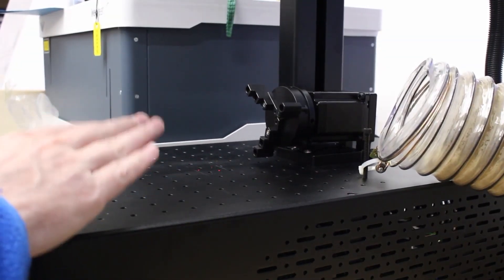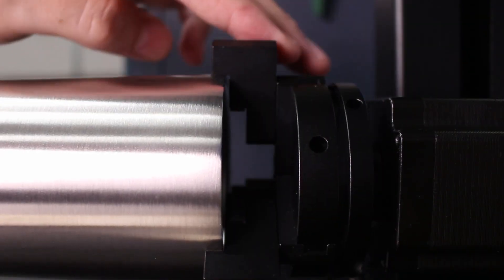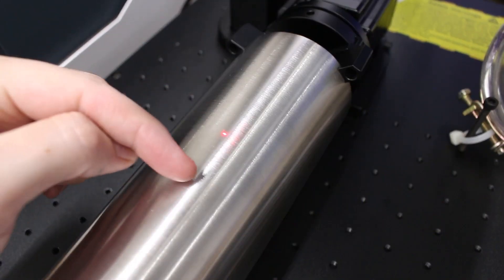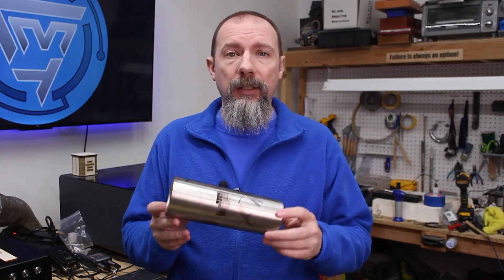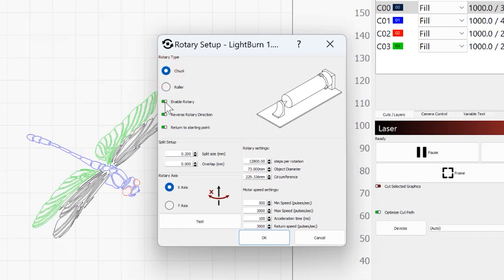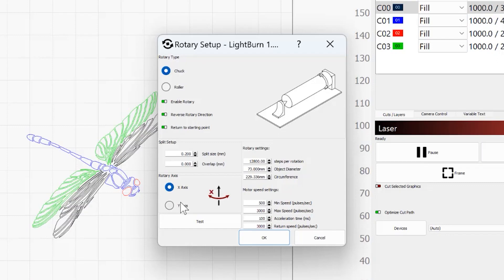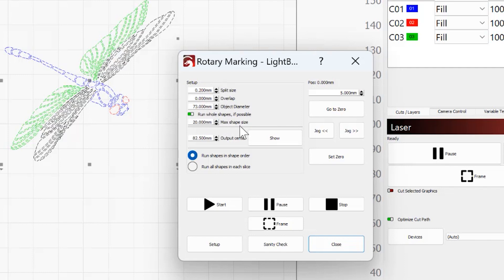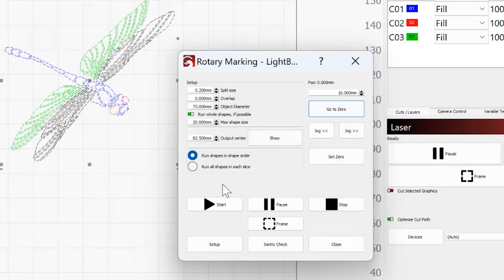Engraving a Stainless Steel Tumbler with the GI30 MOPA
Thanks to  @LetsMakeAThing   for doing a color marking tutorial on stainless steel tumbler with his Monport GI30 MOPA Laser!